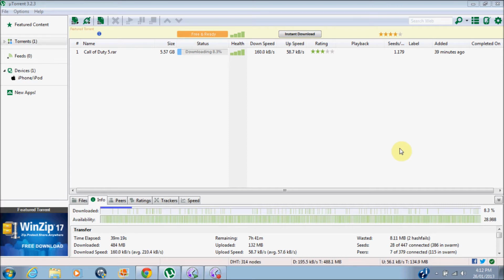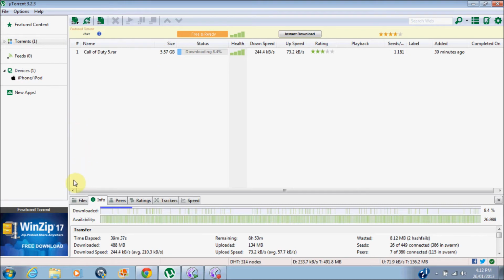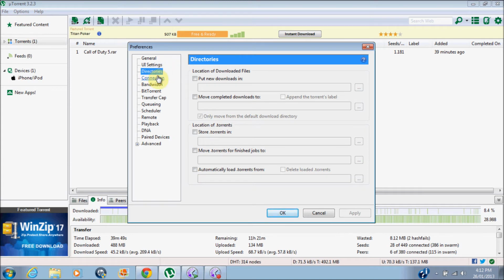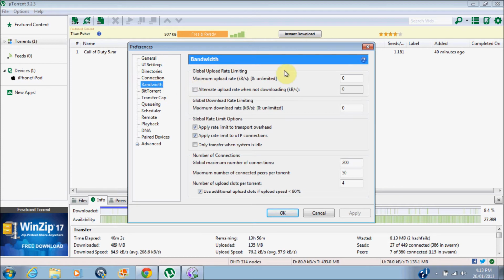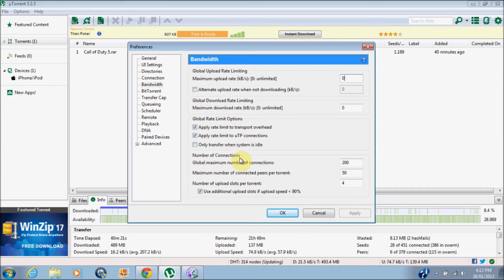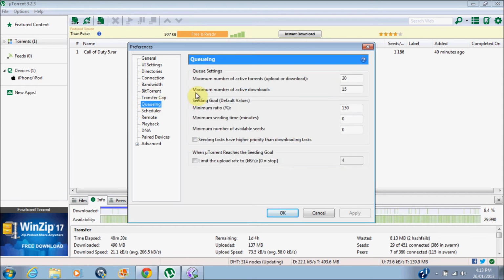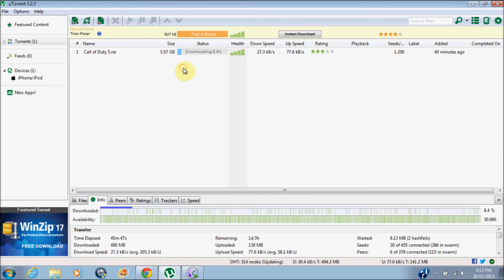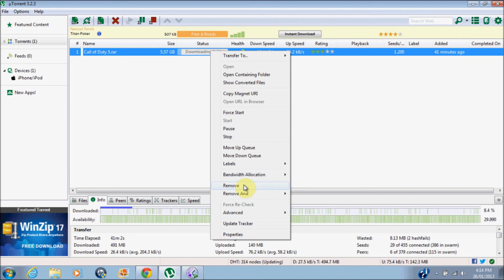How To Make uTorrent run 10x Faster!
Hey fans and friends!  In this Video I will be showing you how to make uTorrent Run WAY faster then it already would be!  I cannot stress how important EVERY single step is for you to follow!  Thank you for your time. - Hotspotgaming1